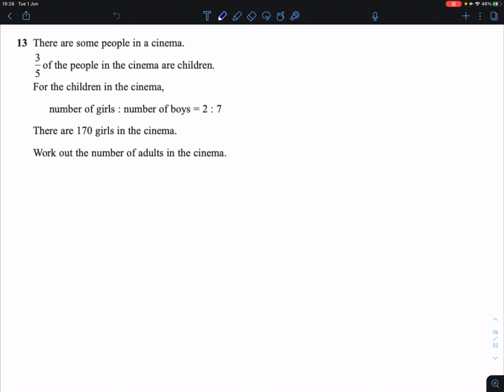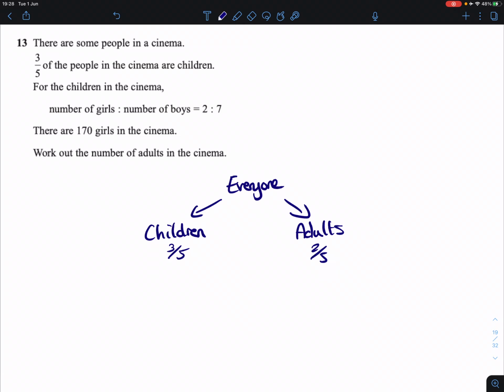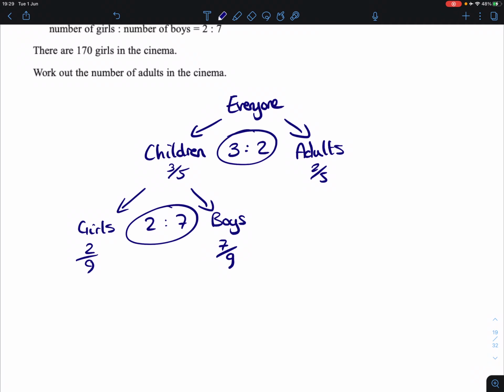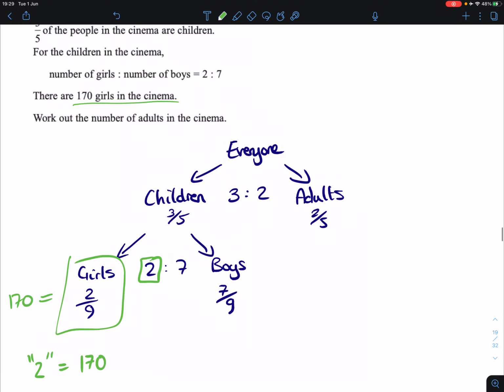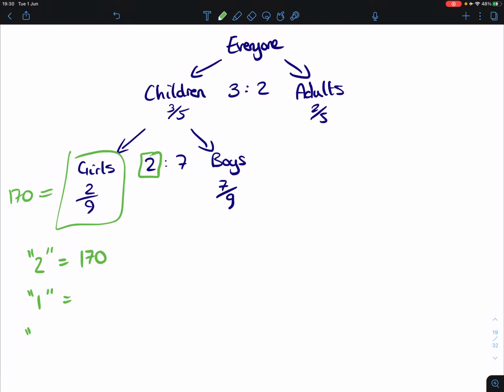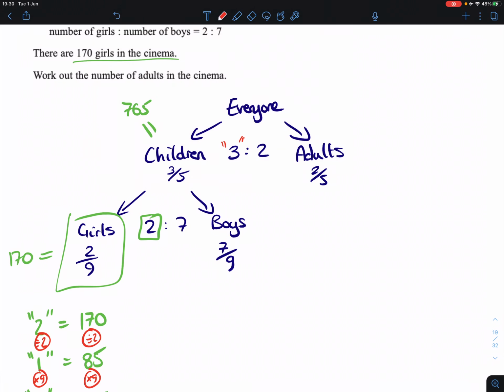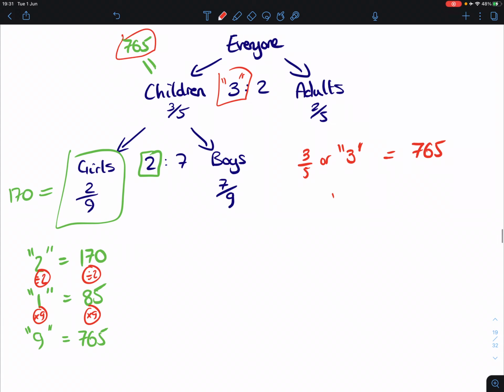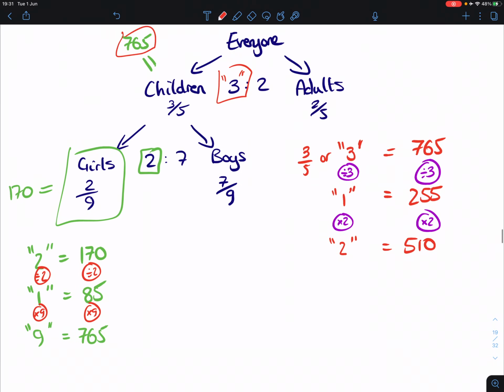June 2018 Paper 1F 1 Question 13 IGCSE Maths Edexcel Mathematics